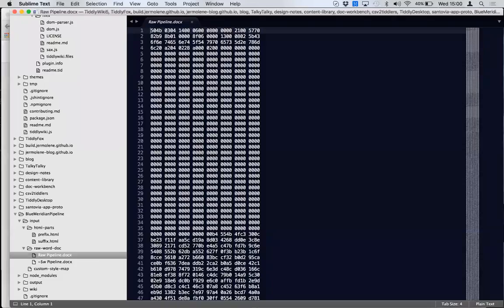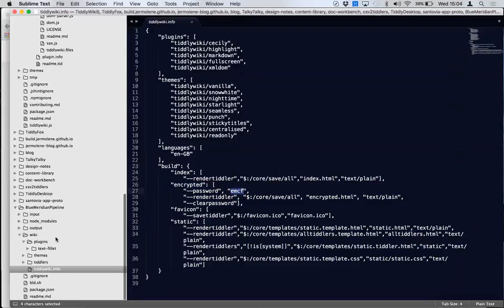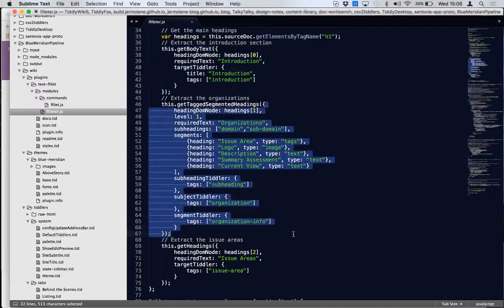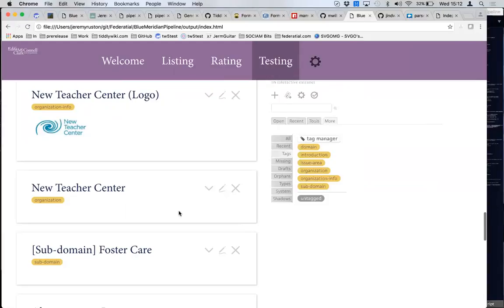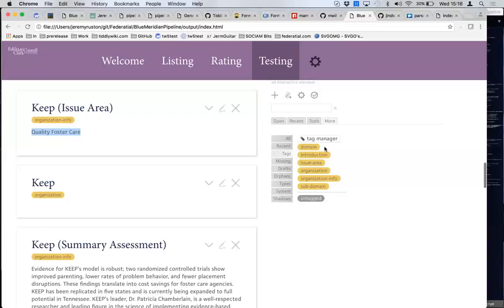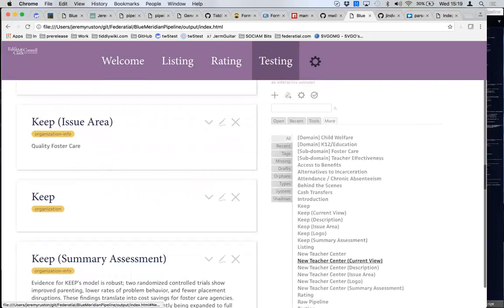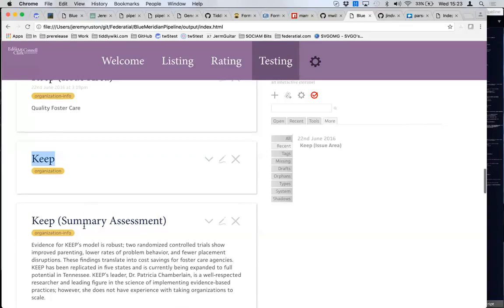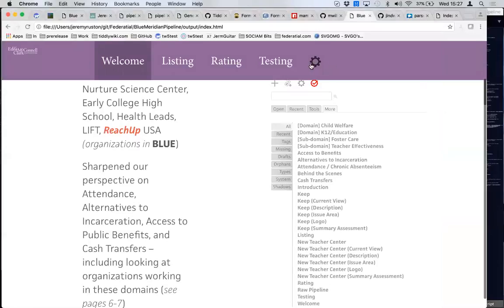06-22-2106 Conversation Jeremy Ruston and Steve Schneider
In this Conversation  Jeremy Ruston and Steve Schneider talks about the code behind TiddlyWiki